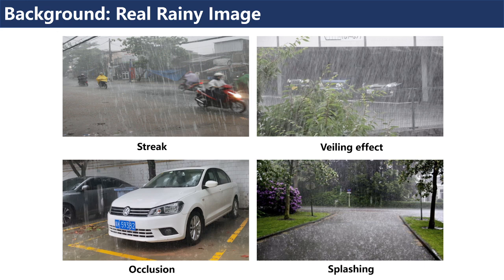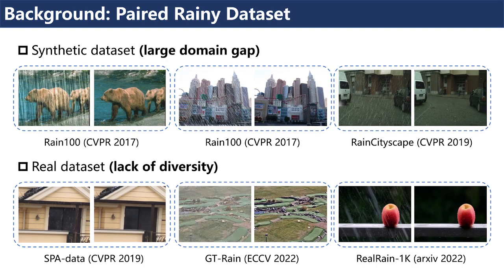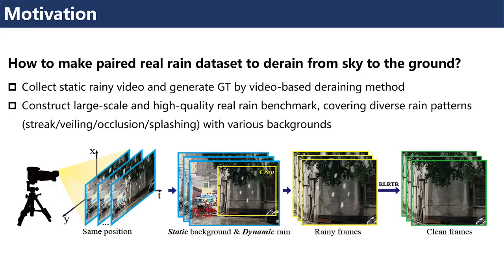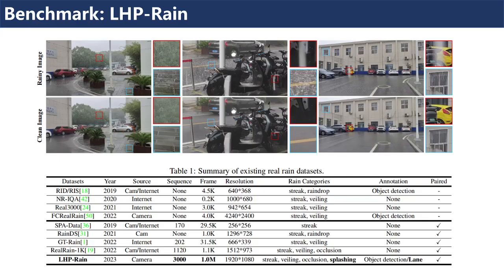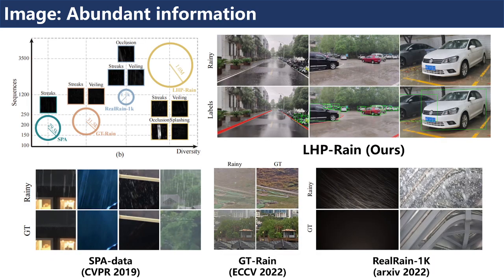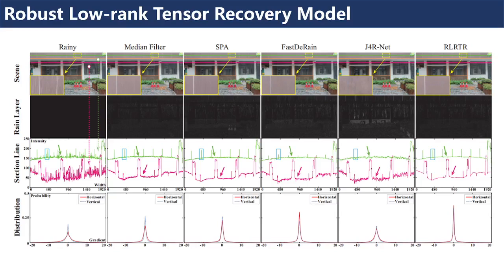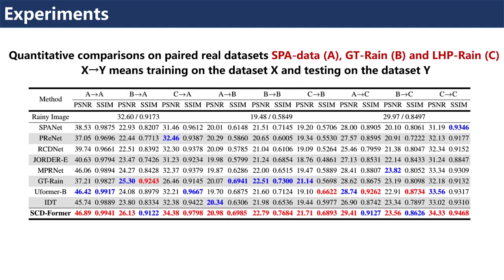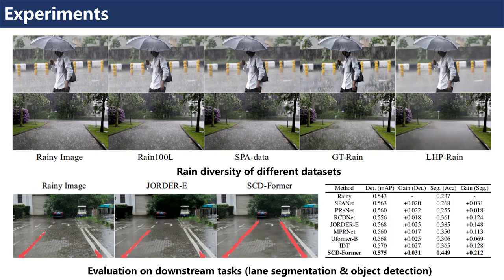From Sky to the Ground: A Large-scale Benchmark and Simple Baseline Towards Real Rain Removal